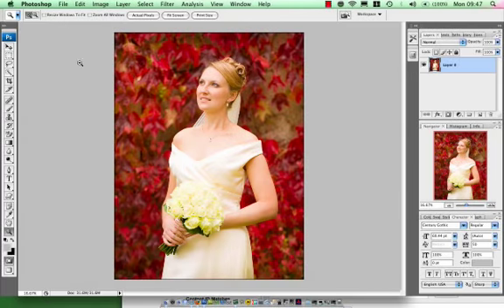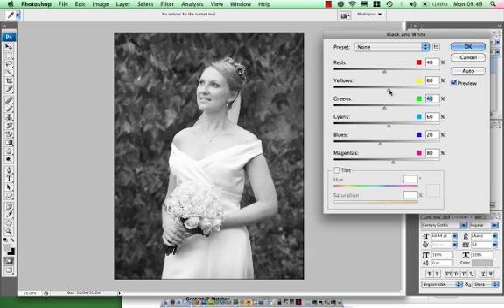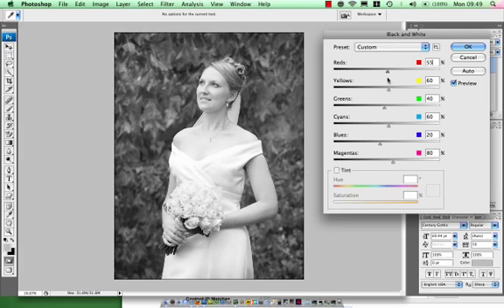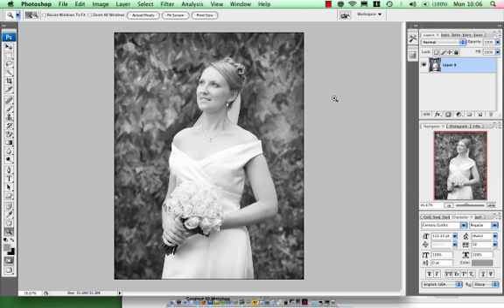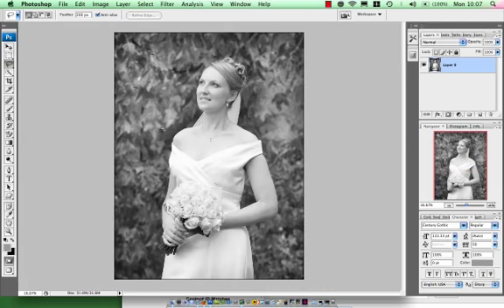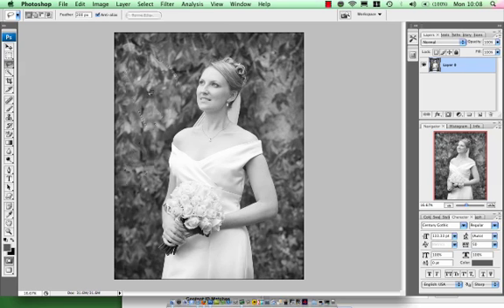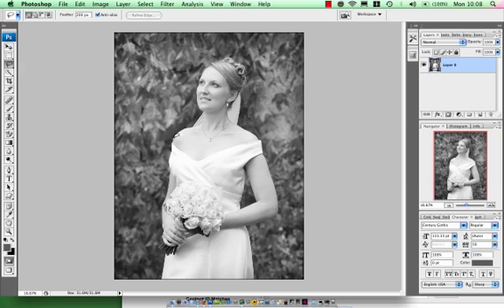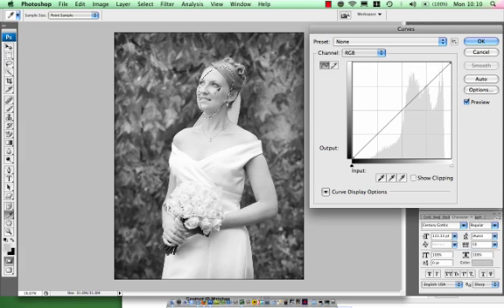Photography Training - Photoshop Curves 2 - Richard Barley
Photography Training - Photoshop Curves 2 - Richard Barley Pro camera choice 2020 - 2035

Canon 5d mk4 - DSLR (Will last a lifetime)

Intermediate camera

Canon 77d - DSLR (A very good all round camera)

Light weight camera

Canon 250d - DSLR (Amazing value for money)

Lenses that I use and recommend you buy (I have used allot to find these)

Flash Meter

Sekonic Flash Meter (New Version)

Extension Tubes

Kenko Extension Tubes (Pack of three)

Flash (simple and affordable, my favourite flash)

You Tube video kit

Good Microphones

Rode Video Micro (Canon 250d ideal mic)

Canon M System (A great travel / YouTube system)

Tripods

K&F Concept TC2534 Carbon (I have one for the 5D Classic)

Slik Sprint Pro III GM Tripod (I have one mk2 still going strong)

Camera Tripod ,K&F Concept 62" (Amazing value for money)

Joby GorillaPod

Just to let you all know I really appreciate you using the links above. When you use the links I will receive a very small commission between 1% - 5%  from the company I link to. (I will only receive a commission if you buy the product using one of my links above) This really helps me buy more equipment to review on this YouTube channel and gives me the time each week to make the videos. Every little helps.

 kind regards

 Richard Barley